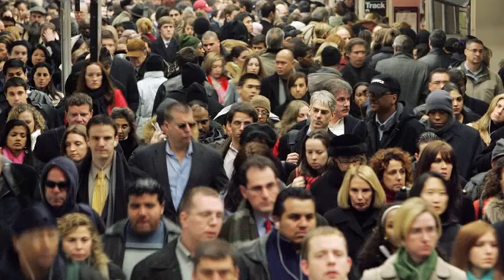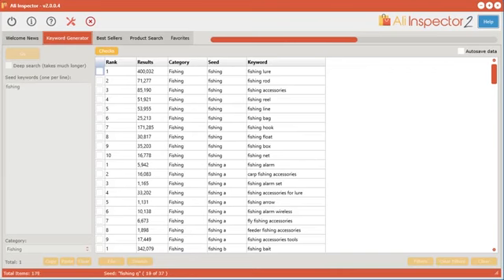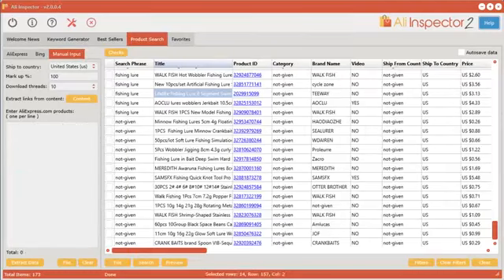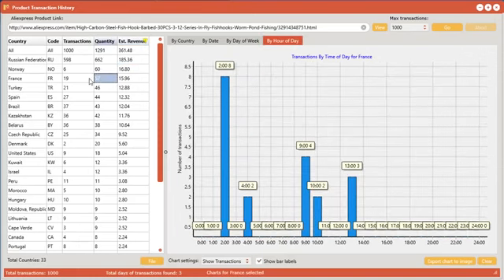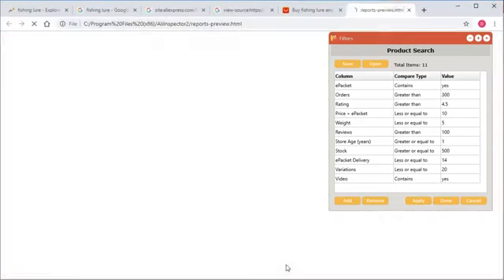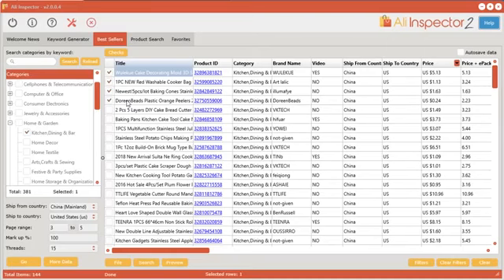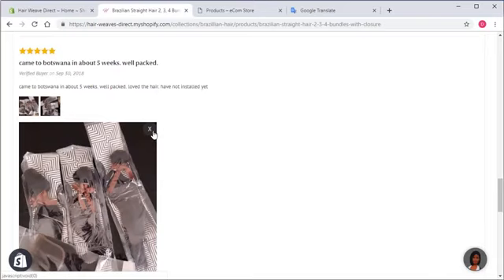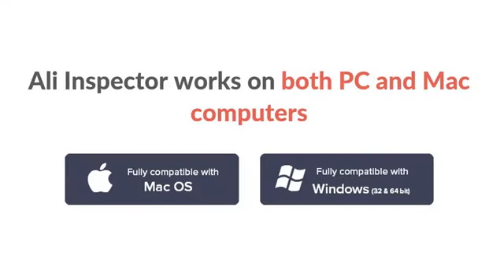Ali Inspector 2 Review - 2019 Ali Inspector Version 2 - Watch Complete Demo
Use this link to check Ali inspector out